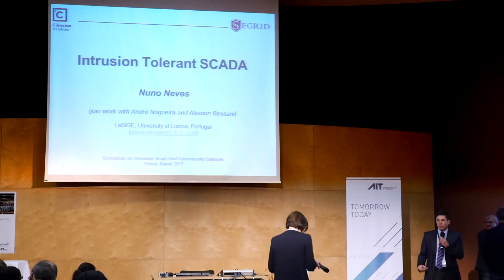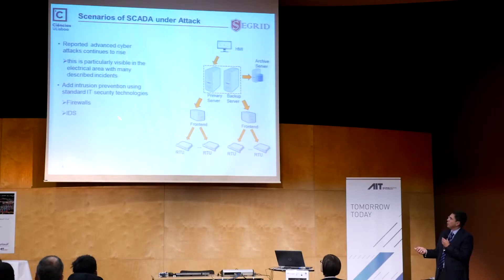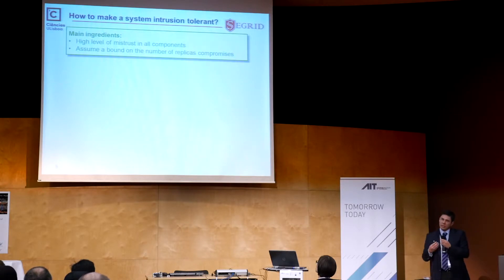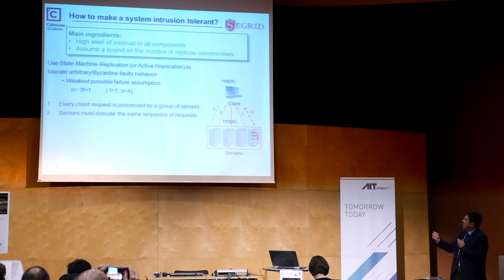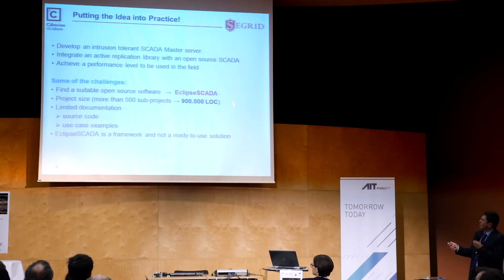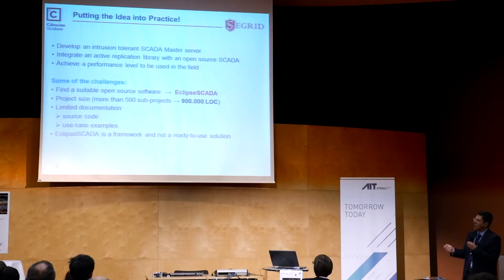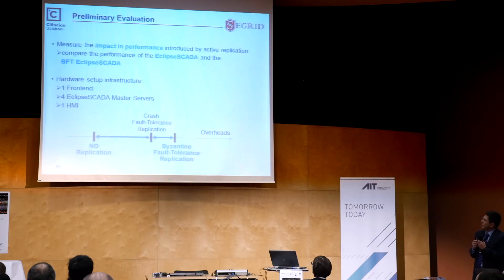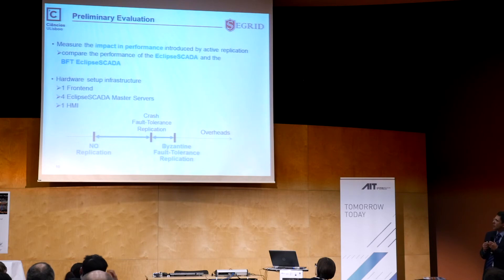Intrusion-Tolerant Eclipse SCADA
Presented by Nuno Neves, University of Lisboa

Abstract: The presentation describes an open-source SCADA system that was enhanced with intrusion-tolerant capabilities, focusing on the aspects related to the challenges that were addressed and the architecture of the solution. Some preliminary performance results are also included.

This presentation was given at the Symposium on Innovative Smart Grid Cybersecurity Solutions in March 2017. The agenda and other details can be found